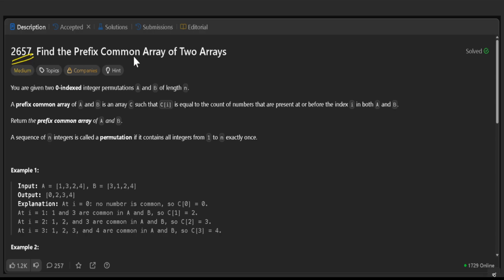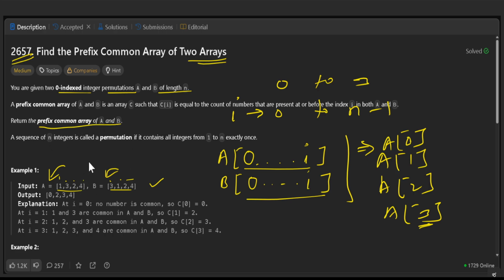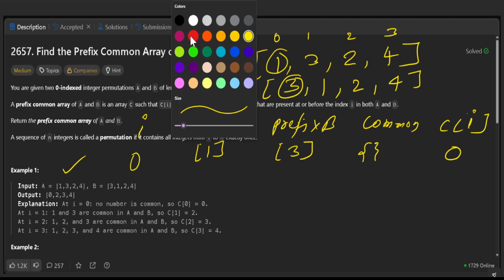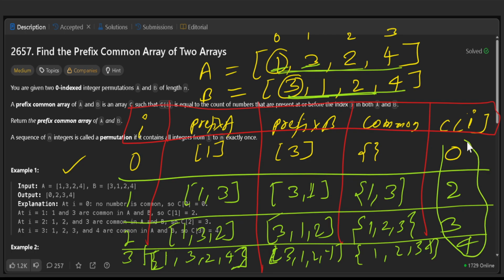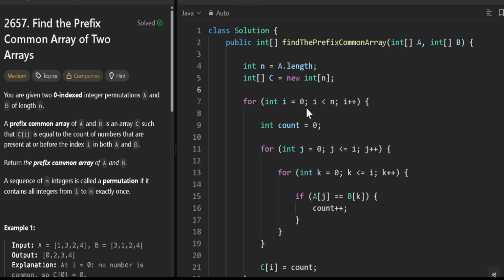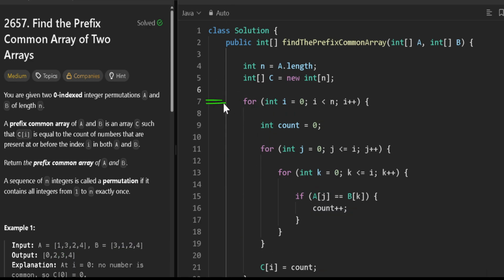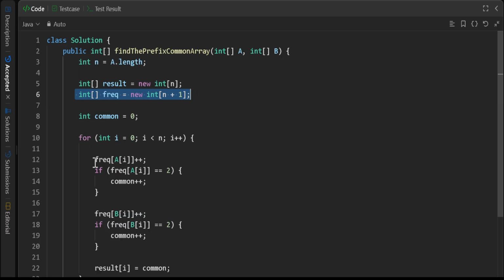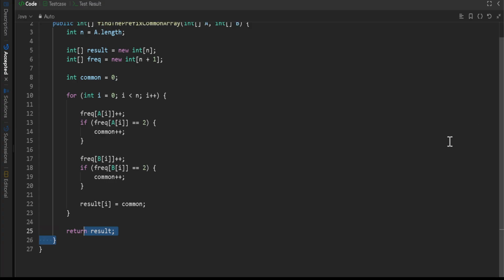Leetcode 2657. Find the Prefix Common Array of Two Arrays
LeetCode 2657 Java Solution | Find the Prefix Common Array of Two Arrays Explained

1. Daily LeetCode Solutions & Video Explanations (YouTube + Website)
2. Structured Courses [Full Course Catalog
3. DSA + System Design Bootcamps for practical, real-world readiness
4.Connect & Enroll